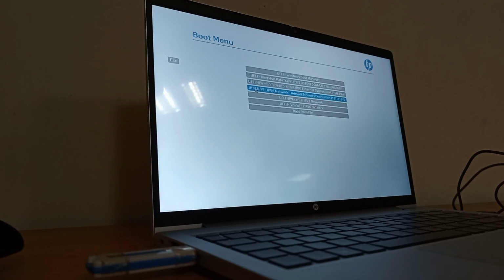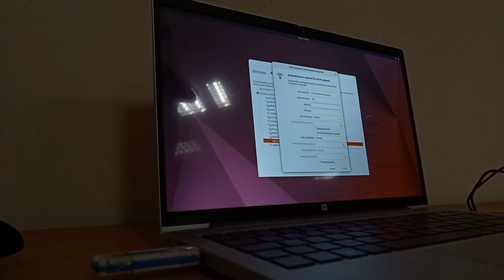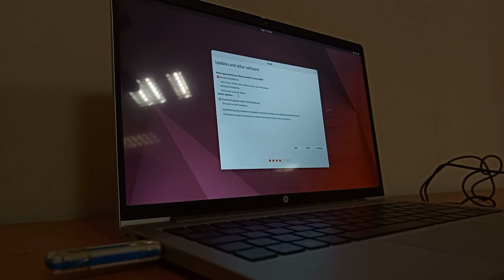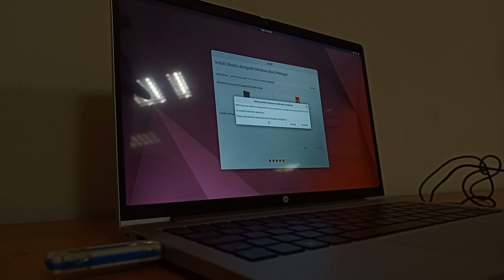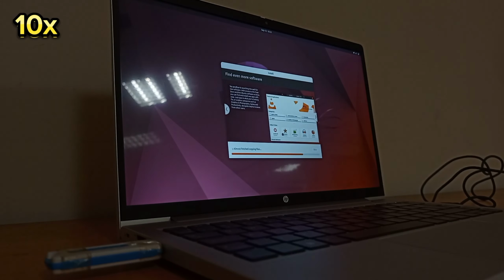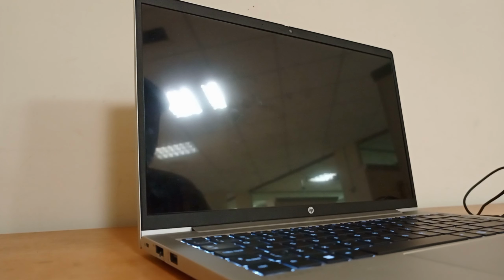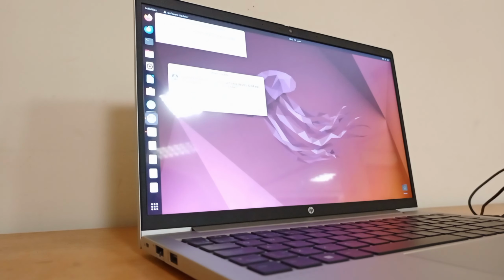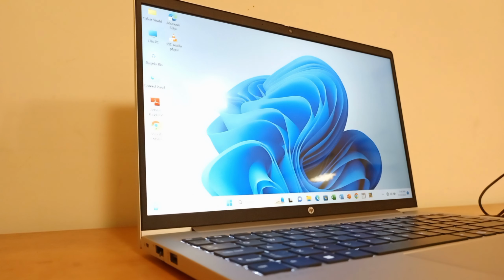How to install Ubuntu 22.04 along with Windows - Dual Boot || Physicist Hammad Shaukat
In this comprehensive guide, Physicist Hammad Shaukat walks you through the entire process of installing Ubuntu 22.04 alongside Windows in a dual boot configuration. Dual booting allows you to use both operating systems on the same computer, offering the flexibility to switch between Windows and Linux for various tasks like programming, data analysis, and research.

Key Steps Covered:
Partitioning the Hard Drive: Creating space for Ubuntu without affecting your existing Windows installation.
Downloading and Creating a Bootable USB: Using free tools like Rufus to prepare Ubuntu for installation.
BIOS/UEFI Configuration: Setting up your system for dual boot.
Installing Ubuntu 22.04: Step-by-step process of installing Ubuntu alongside Windows.
Post-Installation Setup: Customizing Ubuntu and ensuring both operating systems are functioning correctly.
Why Dual Boot?
Flexibility: Use Windows for regular tasks and Ubuntu for coding, research, or software development.
Performance: Run lightweight applications and perform computational tasks efficiently on Ubuntu.
Control: Manage your computing resources by having access to both OS environments.
This video is ideal for students, researchers, and anyone interested in having the best of both Windows and Linux worlds. By the end of this tutorial, you'll have a fully functional dual-boot system ready for both everyday use and advanced research tasks.